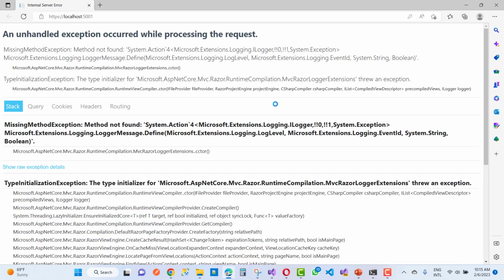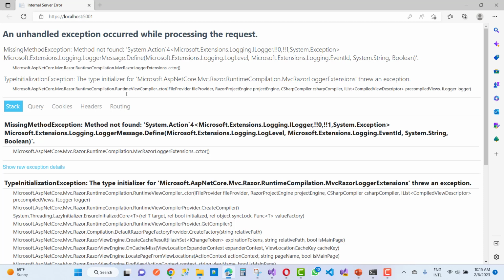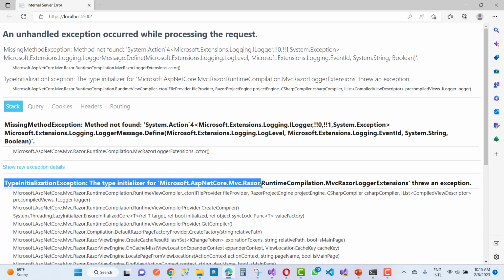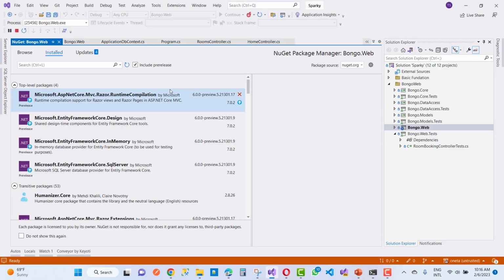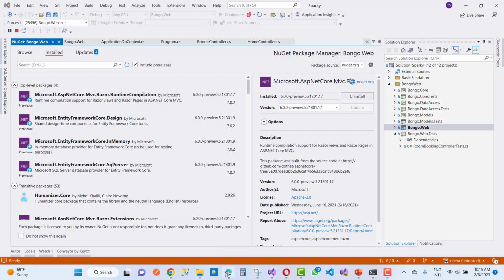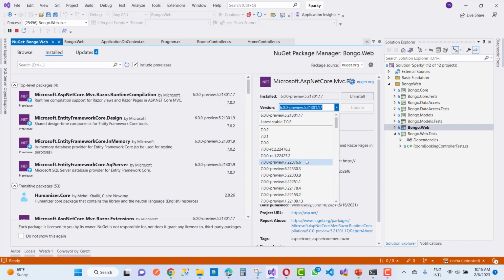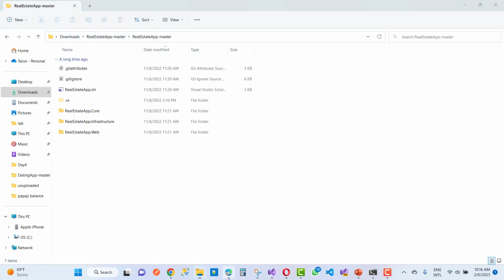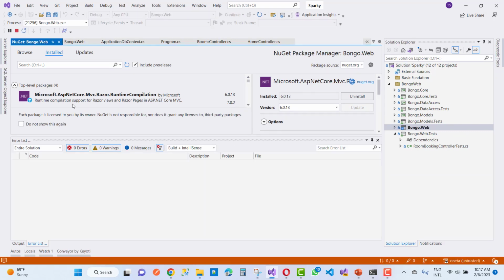Fix: MissingMethodException: Method not Found ASP.NET CORE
In this video, I am going to fix this issue in ASP.NET CORE:
MissingMethodException: Method not Found: System.Action or
TypeInitializationException : The Type Initializer for Nugat Package.